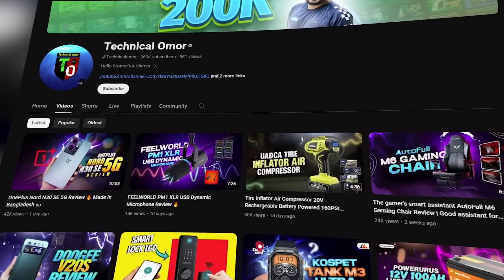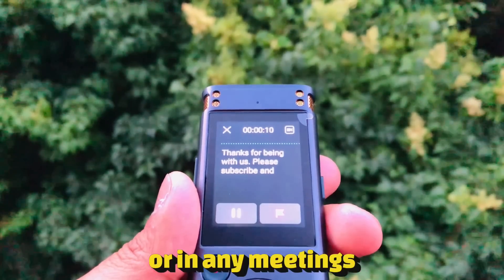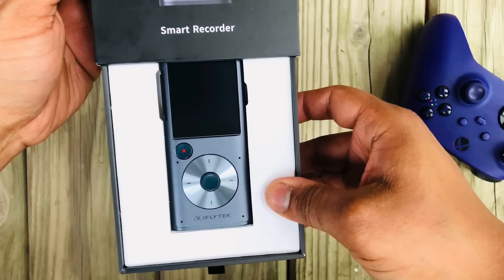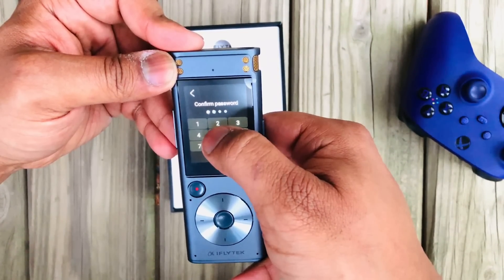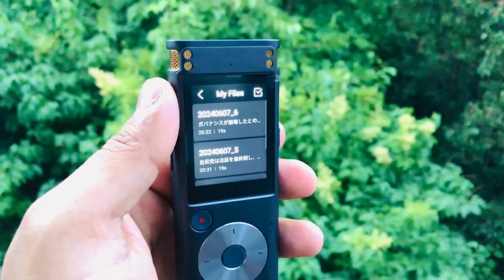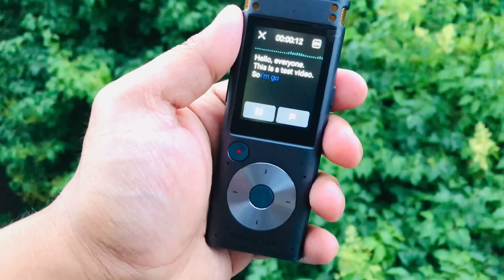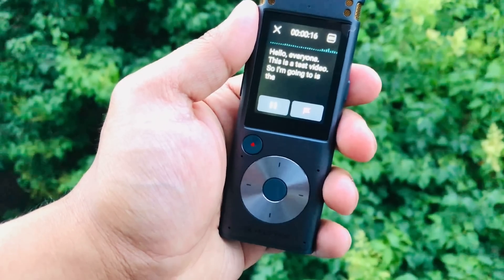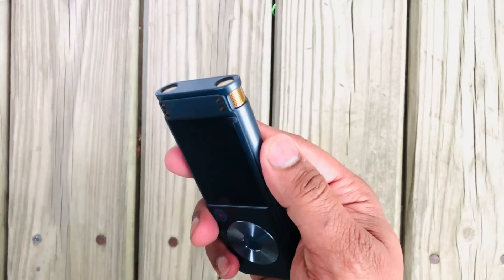iFLYTEK Smart Recorder Review 🔥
Amazon Discount Amount: $10

Independent Stationdiscount code: KOLSpecial
Independent Station discount amount: $20

Fully Offline, Fully Yours Power Without the Internet

Precision from a Distance

Unrivaled Noise Reduction Technology

Fluent in Five Languages

Guaranteed Secure Data Transfer
Minor benefits

Performance Boost - Powered by 8-core processor

Touchscreen - 2" integrated touchscreen design

32GB Large Storage - 32GB large capacity for max. 190 hrs of recording

Long battery life - 7 hrs non-stop recording at one charge

One-click Marking - A dedicated button for your keynotes

AI Filters - Intelligent speech filters